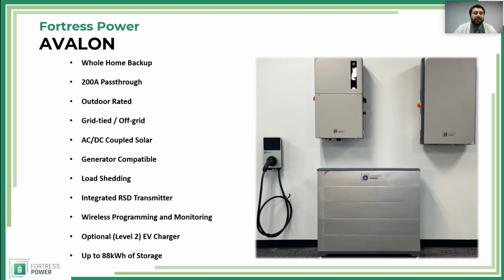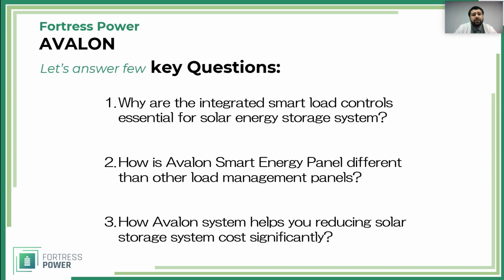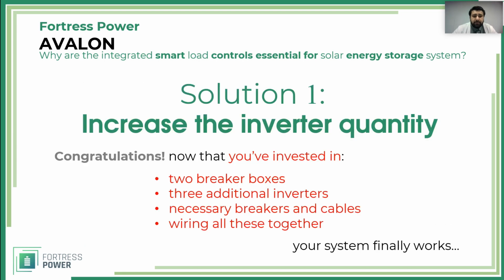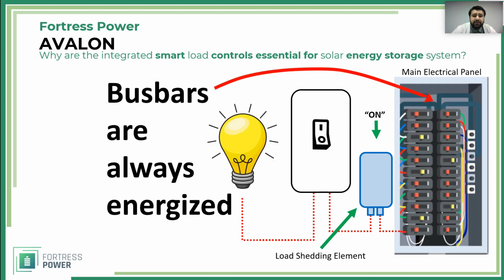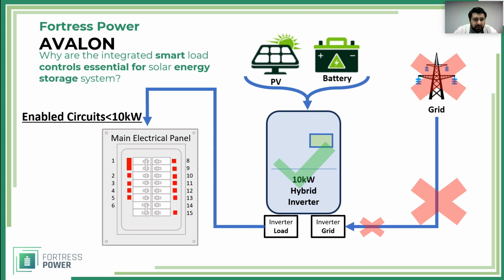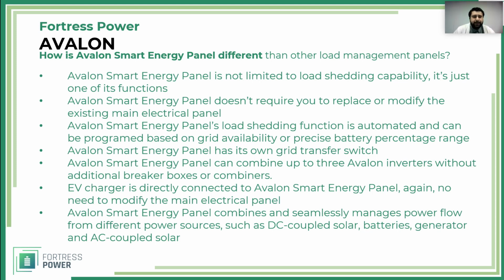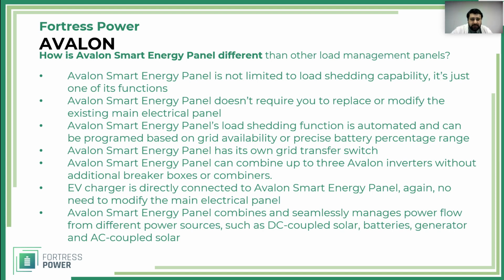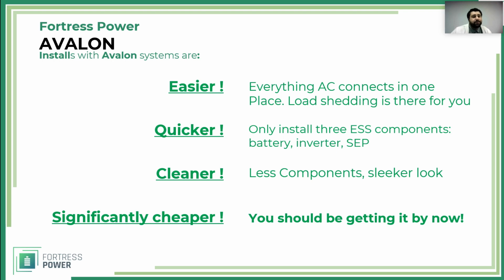Reduce Residential Solar System Costs with Integrated Smart Loads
Join us and get down to the basics of load shedding, integrated smart loads, and ways to reduce solar storage system costs. During the first 5 minutes, you'll learn about the Fortress Power Avalon Whole-Home Energy Storage Solution. Then you'll get an in-depth look at the definition of load shedding and different methods to solve load demand. Finally, you'll understand the benefits of lead shedding and how integrated smart load controls can transform your energy system and how Fortress Power's Avalon can help achieve this and reduce solar storage system costs.

Enjoy this illustrative and detailed technical walkthrough from our engineer, Gio, and you'll come away with a full understanding of load shedding and confidence to understand how you might want to set up your energy storage system. Plus, you'll get a strong grasp on what smart, stackable systems like the Avalon can offer you!

Key Moments:
0:20 Avalon Overview
3:47 The Smart Energy Panel: The Cornerstone of the Energy Storage System
05:02 What is Load Shedding?
06:00 What happens when your load demands more than the capacity of the inverter?
07:55 Solving load demand by increasing inverter quantity.
09:35 Solving load demand by using a critical load panel.
12:50 Introducing Load Shedding
18:33 Why integrated smart load controls are essential for your solar storage system
20:35 How is the Avalon Smart Energy Panel different than other load management panels?
26:30 Why Avalon system helps you reducing solar storage system cost significantly?